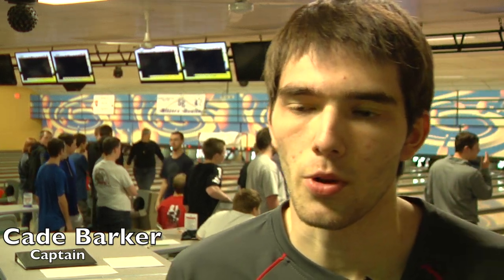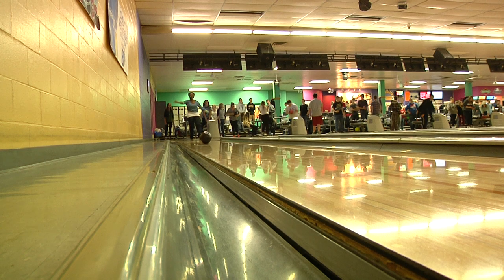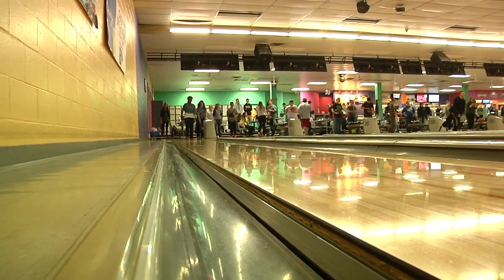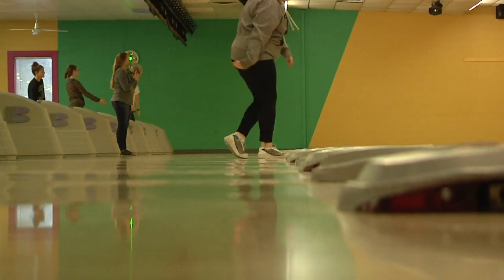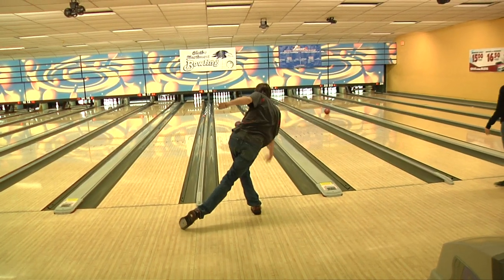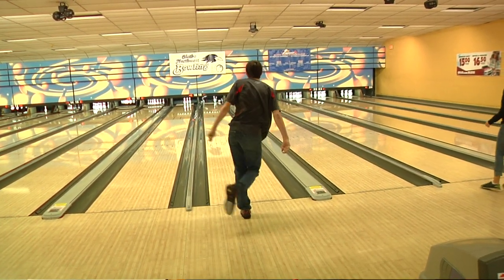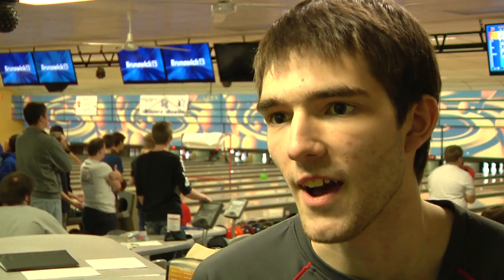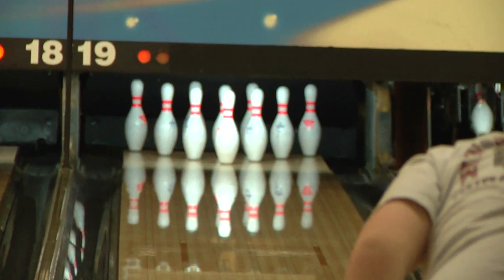ONW Bowling: How to throw a strike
ONW Bowling team: How to throw a perfect strike